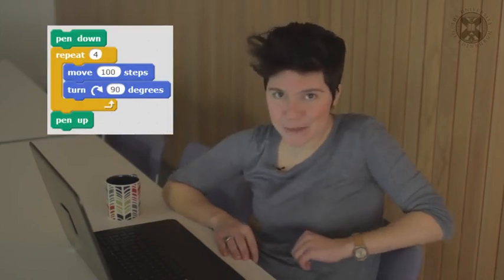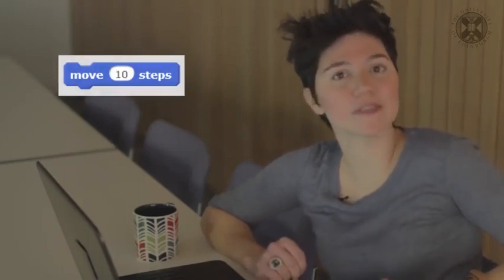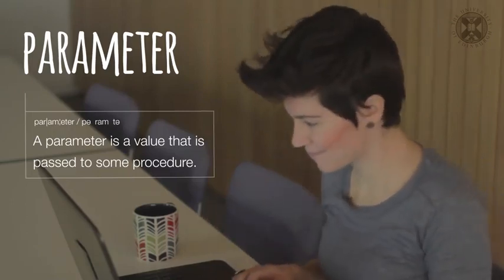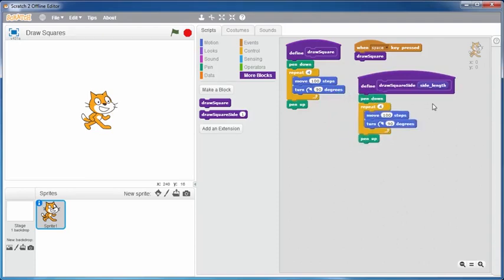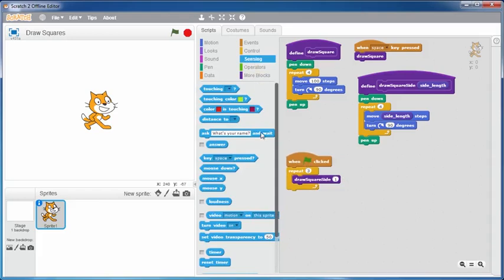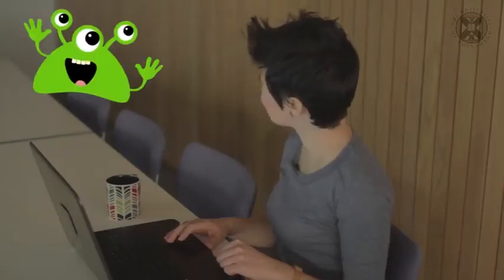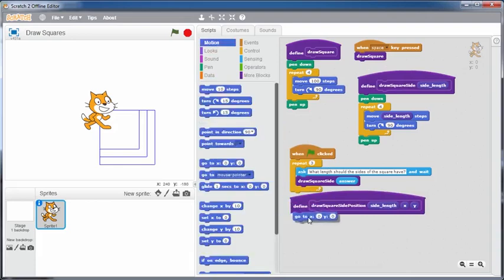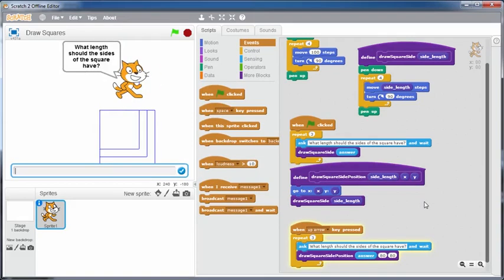Generalising a Program for Drawing Squares in Scratch